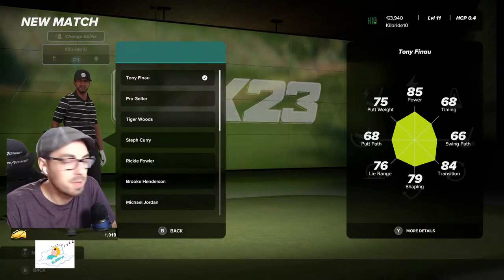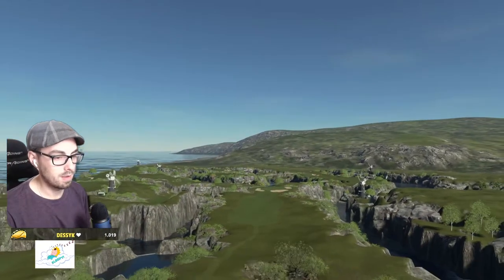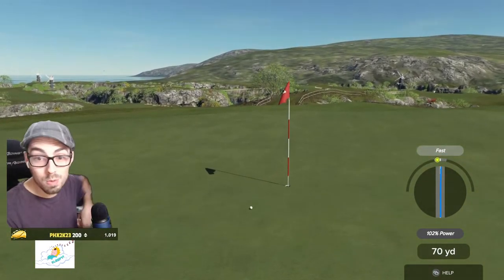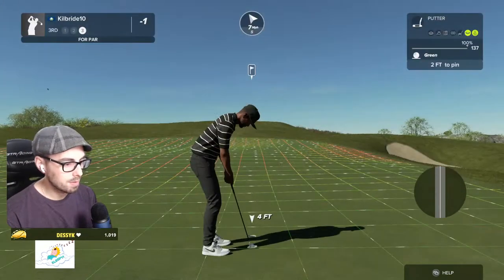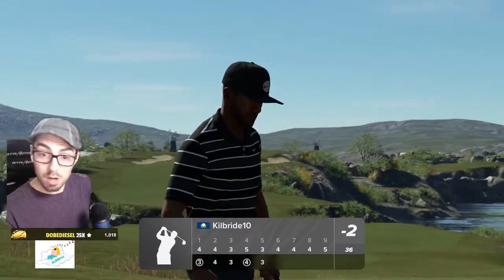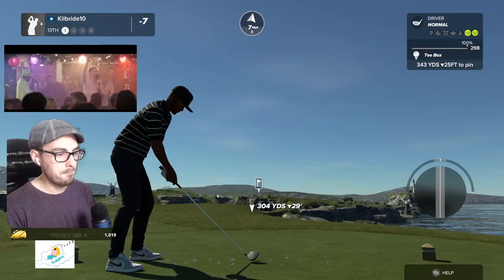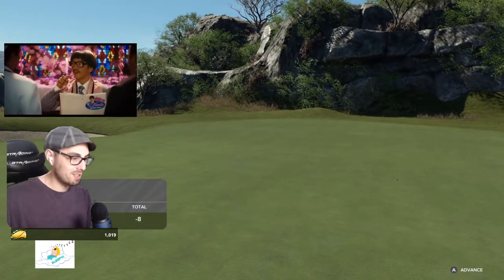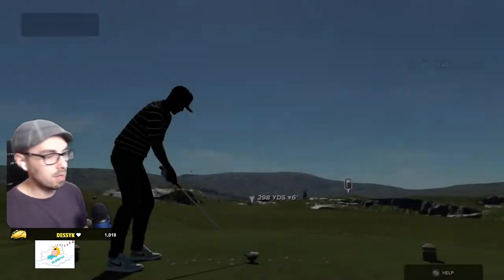Tony Finau in PGA Tour 2k23 at Norway Fjord Club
The Legend Series (Legendary Golfers, Legendary Golf Courses and Legendary Swing Settings) Let's try to play under par with every  in-game character while playing on some of the coolest in-game course designs and playing on legendary settings.

In this video we play with Tony Finau at Norway Fjord Club a design by Nicholas Mohilowski

) that pulls data from PGA Tour 2k21.  By having this connectivity, we are able to compete across platform using the games societies.

Co-Host of Red Fast Review Podcast Live Mondays 8:30pm est and posted on youtube after at